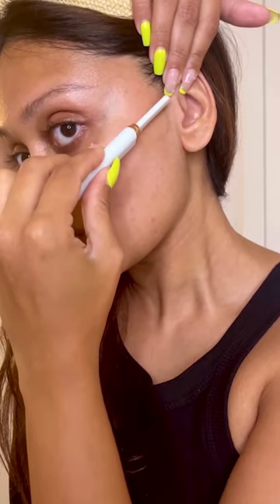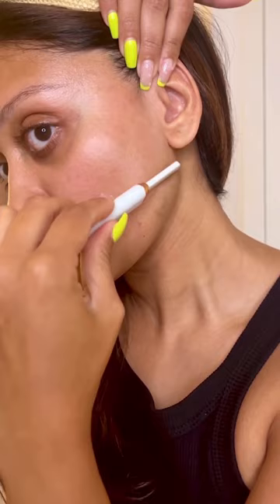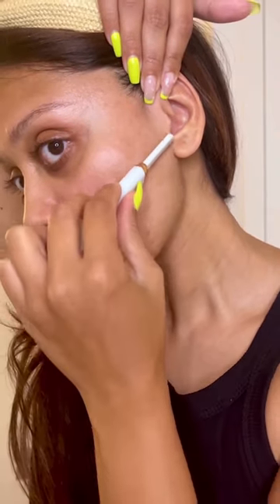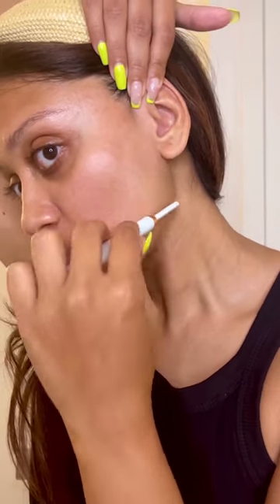Face Shaving Routine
BEST. FEELING. EVER.

This is probably the skin ritual I look forward to the most every month! Once I’m done I have feel like I have a brand new layer of skin on my face ✨

@jillrazor makes it super easy to maintain a quick, smooth and most importantly a hygienic shave! The subscription service sends across 2 new blades (big & small) every month for a fresh shave each month - although I feel like I can stretch my use for up to two times before I need a new blade.

FYI, NO the hair does not grow back thicker, coarser or darker! No razor can change or alter your natural keratin cells so it would be impossible for shaving to have an effect on this!